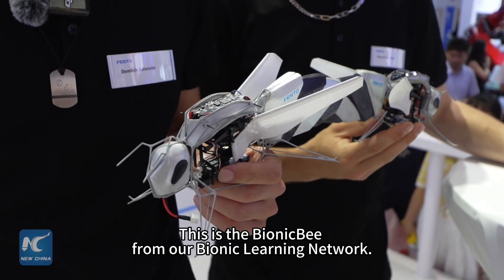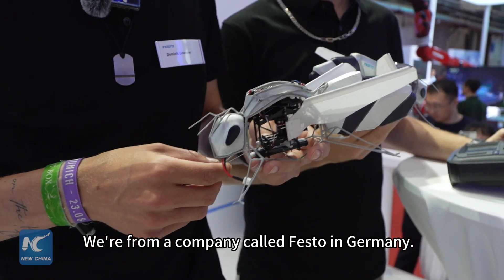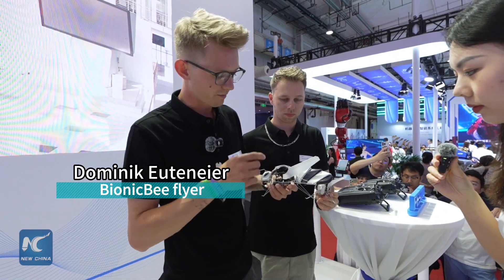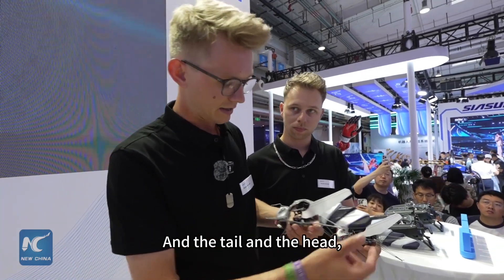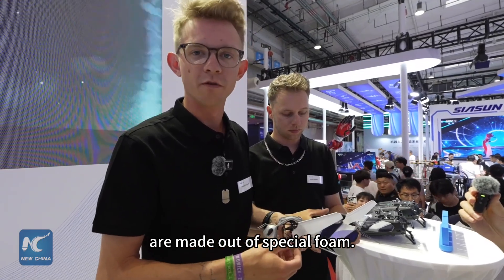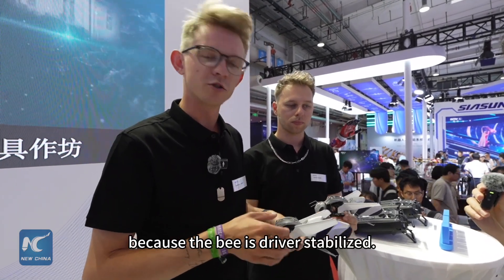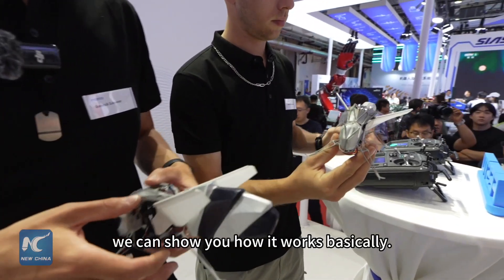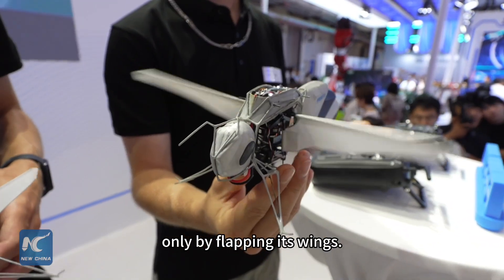GLOBALink | 34g robotic bee flies like a real one at World Robot Conference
We've all seen bees flying, and maybe robot bees in sci-fi movies. But at the 2025 World Robot Conference in Beijing, you might just witness a real robotic bee in action!